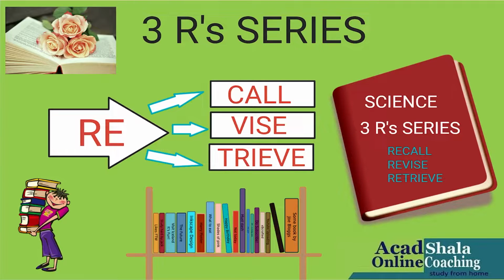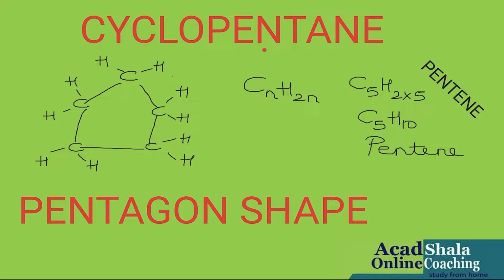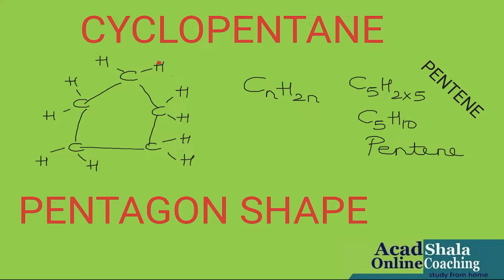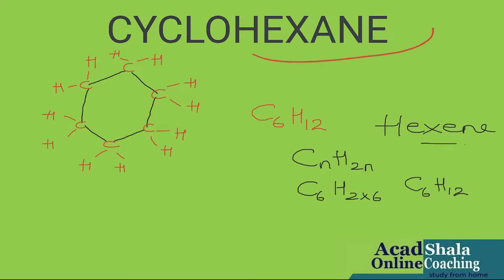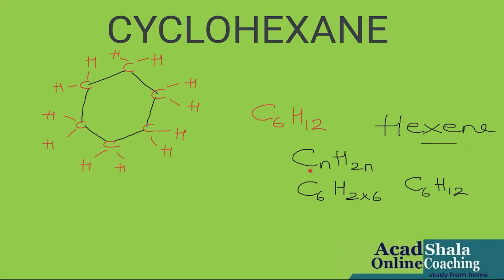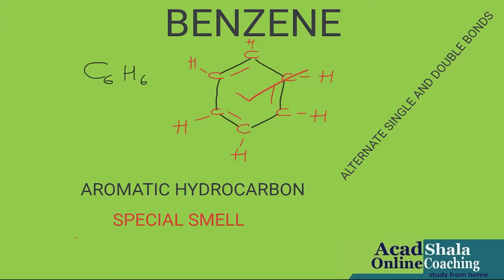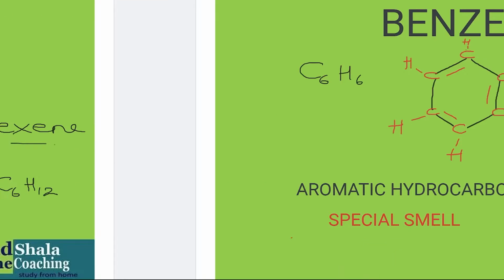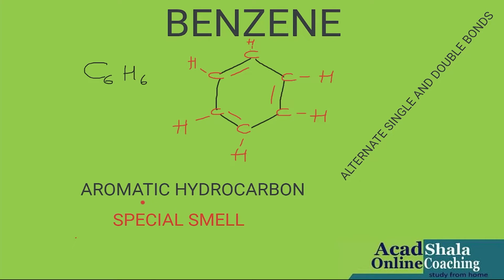3 R's Series I Recall, Revise ,Retrieve / SCIENCE I Class 10 CBSE I AcadShala Part-12